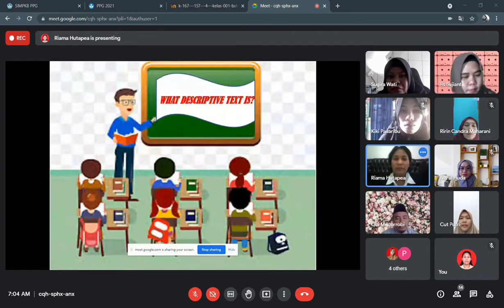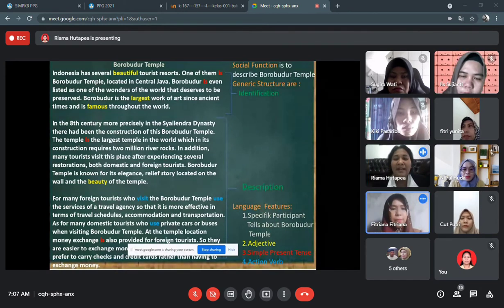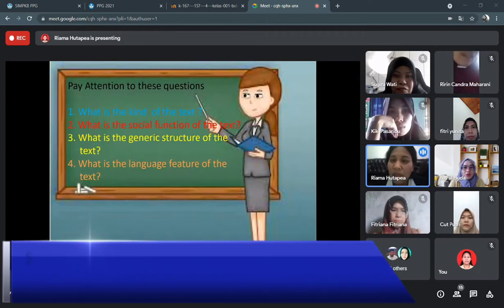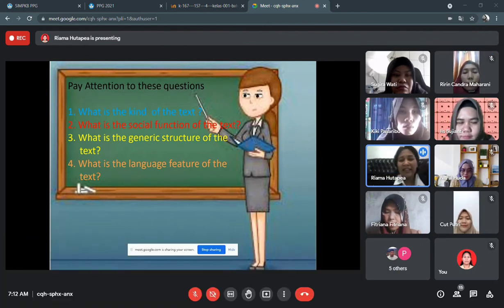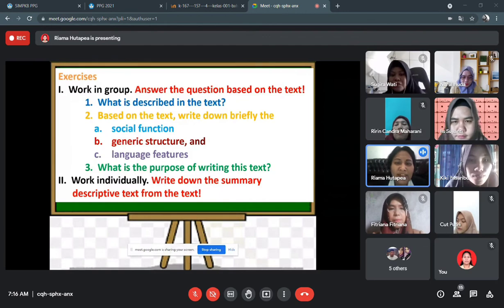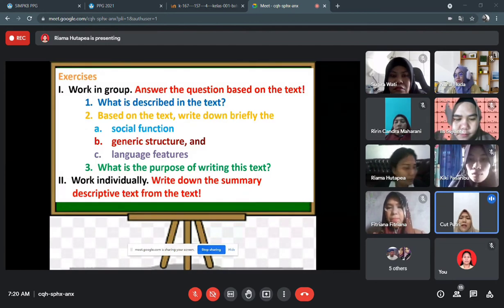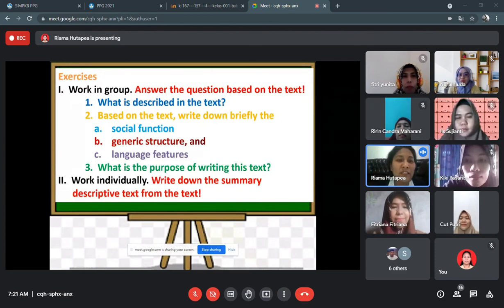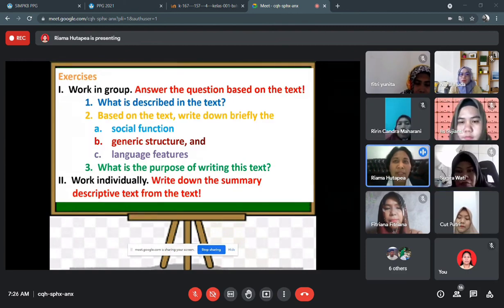Peer Teaching (Riama Hotmauli Hutapea) Angakatan 4 Universitas Wijaya Kusuma Surabaya Tahun 2021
Peer Teaching Riama Hotmauli Hutapea, S.pd. Mahasiswa PPG Daljab 2021 Angkatan 4 Universitas Wijaya Kusuma Surabaya